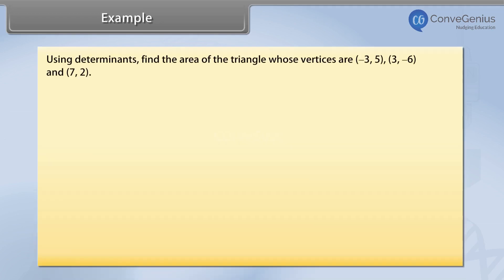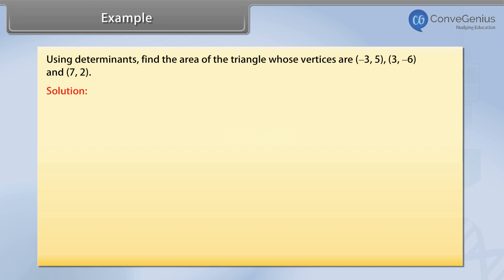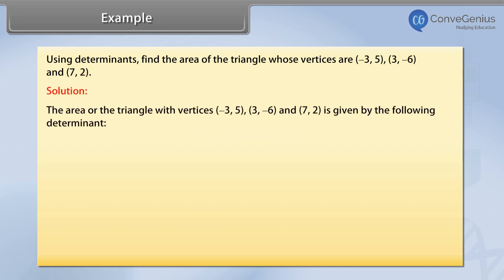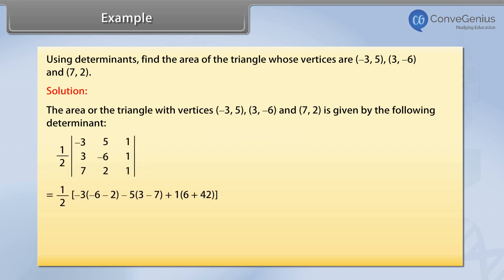Example based on Area of Triangle using determinants.